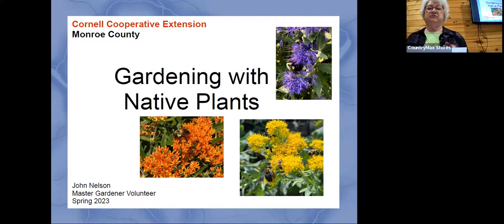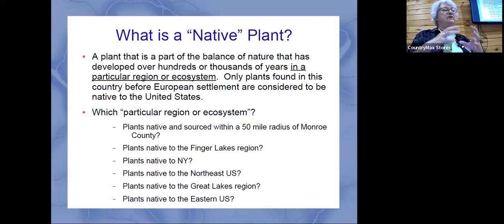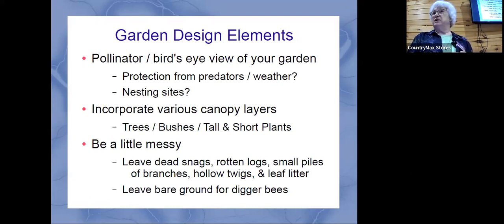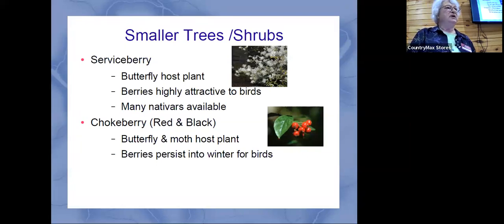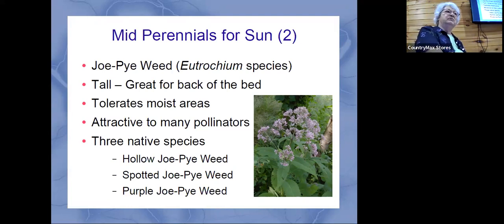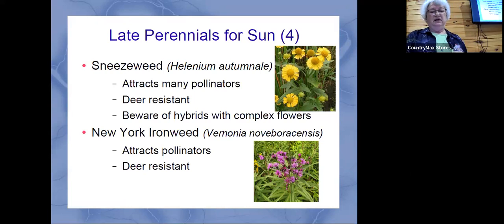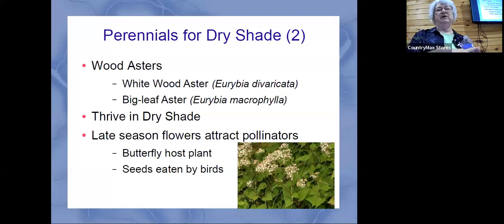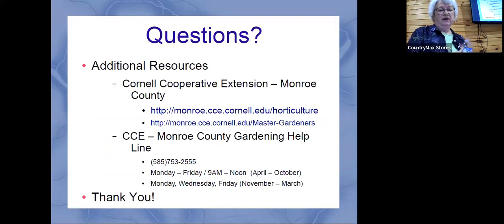5/23/23 Cornell at CountryMax - Native Plants Seminar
Gardening with native plants helps pollinators and other native species. Master Gardener Bonnie Knoke will describe some of the other benefits of gardening with native plants. Plus, you’ll get native plants suggestions for sun, shade, wet and dry locations.